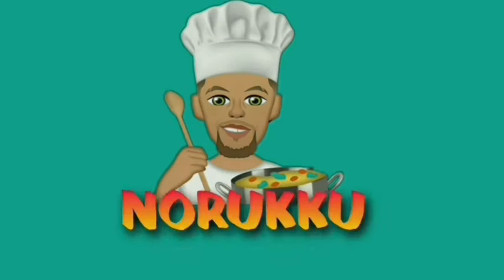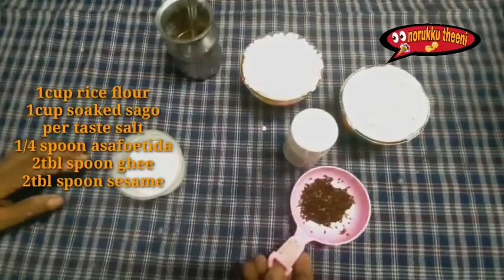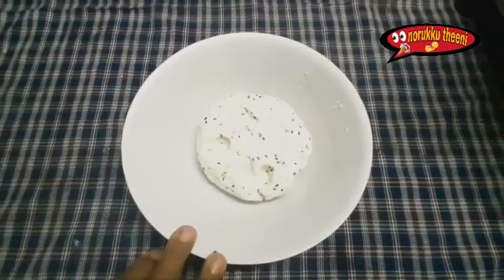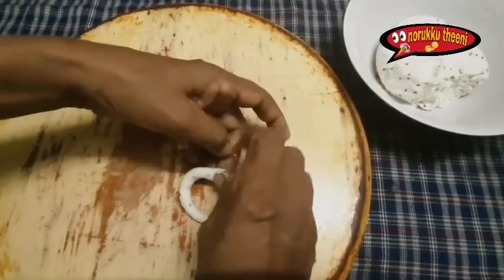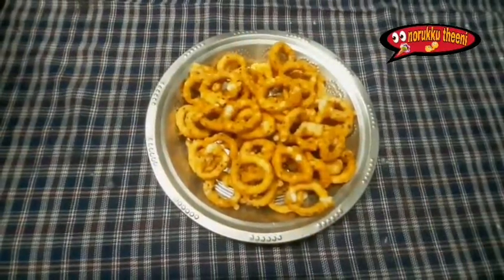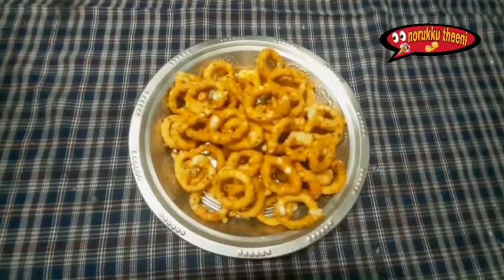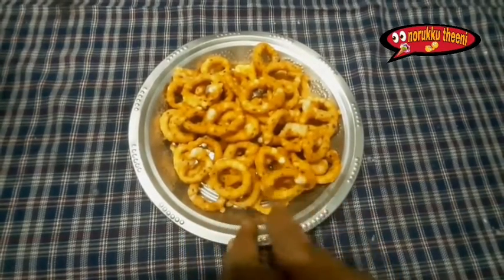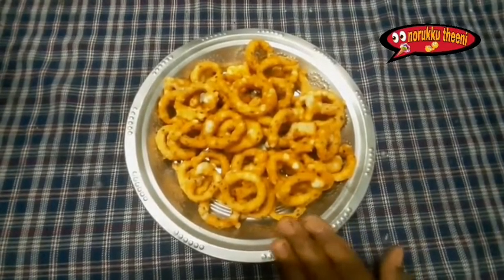சுவையான ஜவ்வரிசி கோலா | javvarisi cola recipe in tamil | மொறு மொறுன்னு ஜவ்வரிசியில் ஒரு ஸ்னாக்ஸ்